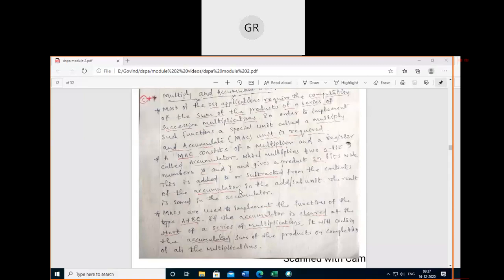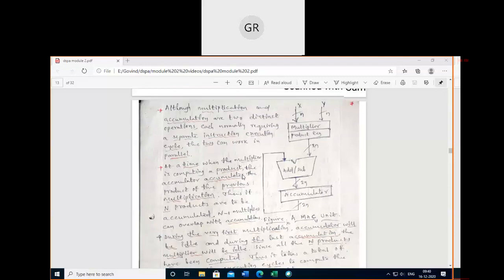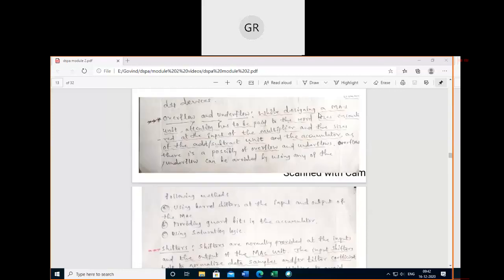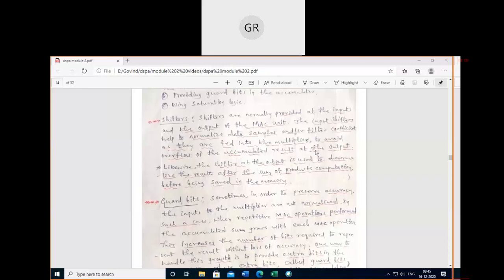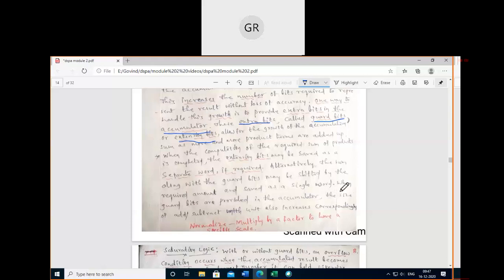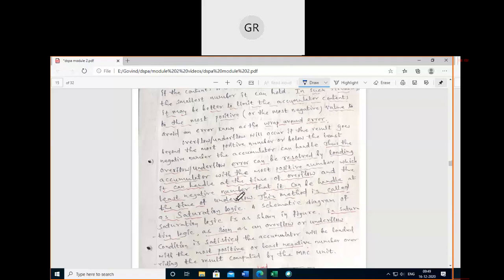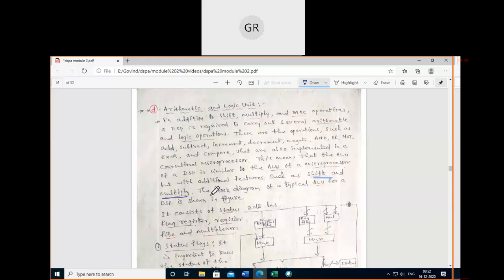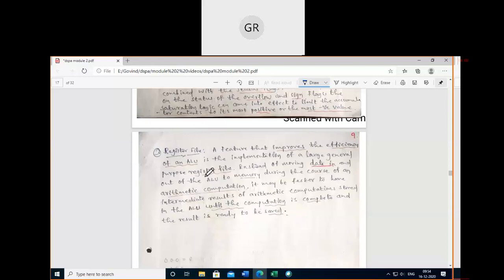MAC unit and ALU